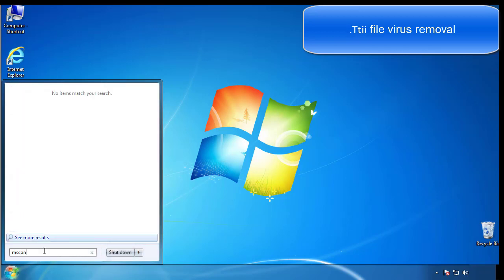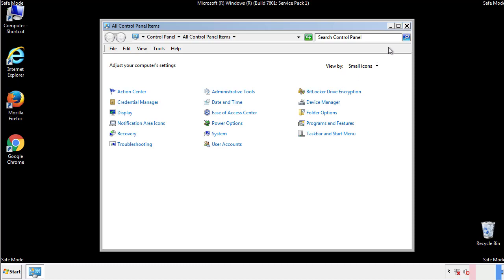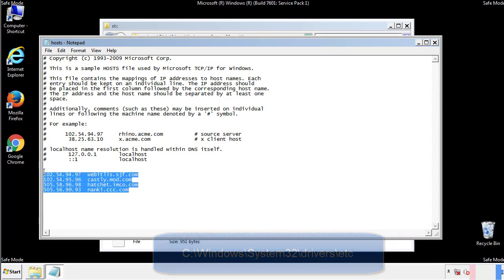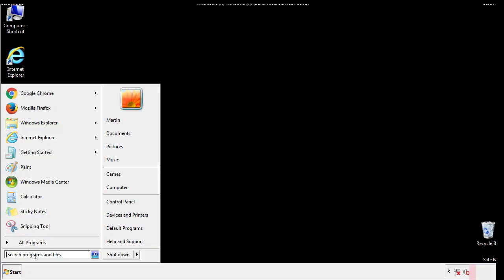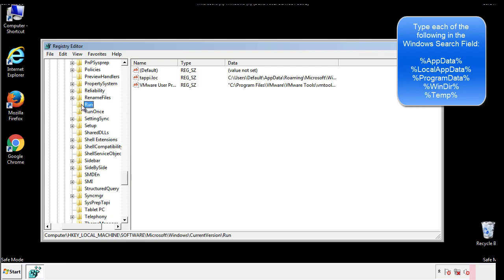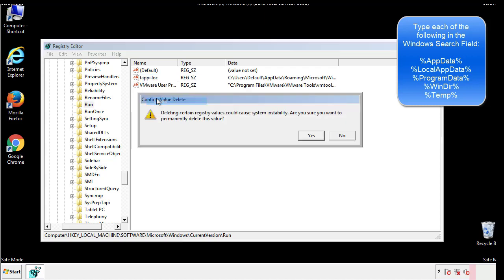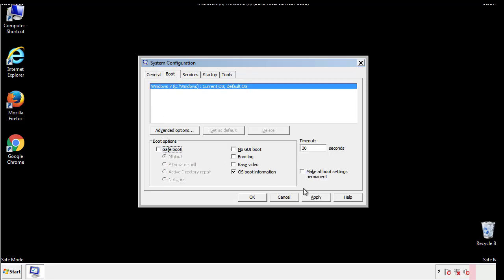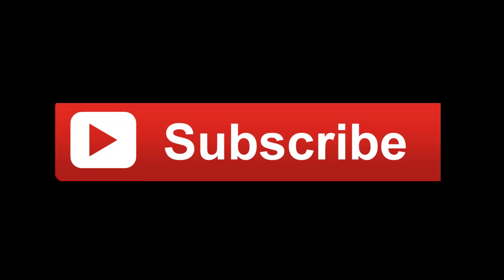Ttii File Virus Ransomware [.Ttii ] Removal and Decrypt .Ttii Files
.Ttii File Virus Ransomware Removal (+.Ttii File Recovery)

How to remove Ttii ransomware (Virus Removal Guide)
.Ttii Files Virus (STOP) – How to Remove + Restore Files
Remove Ttii Ransomware and Decrypt .Ttii Files
Remove .Ttii Virus (File Recovery+ Ransomware Removal)
.Ttii File virus - Remove It and Recover Files
How to remove Ttii Ransomware - virus removal steps
.Ttii Files (STOP Ransomware) – Remove + Restore Data
.Ttii file virus ransomware (Restore, Decrypt .Ttii extension files)
.Ttii file virus Removal Guide – Help To Decrypt Your Files
Guide – How Do I Decrypt .Ttii File Extension Virus
.Ttii file virus Removal Guide +File Recovery
How to Remove .Ttii Ransomware and Restore .Ttii Files
Get Rid of .Ttii file virus (Remove Ransomware + Recover Data)
Remove .Ttii file virus And Recover Encrypted Files
Remove Ttii ransomware and retrieve the encrypted files
How To Uninstall .Ttii file virus From PC
How to Get Rid of .Ttii file Virus Effectively?
How To Delete .Ttii file virus From PC
Uninstall .Ttii ransomware from Windows 10
Remove .Ttii ransomware virus (+File Recovery)

Howtoremoveguide